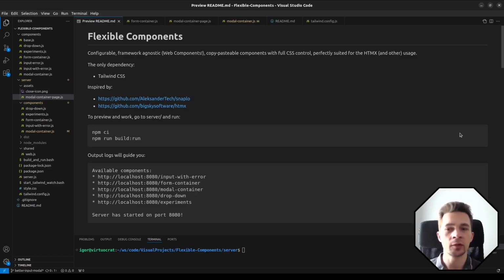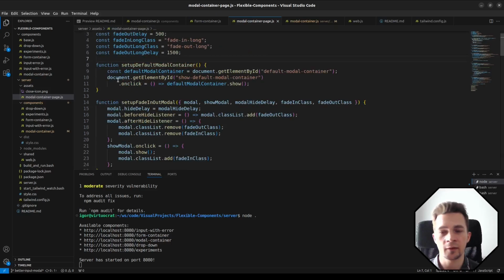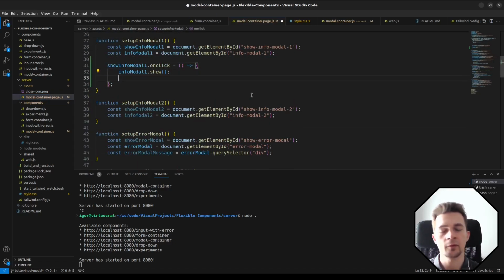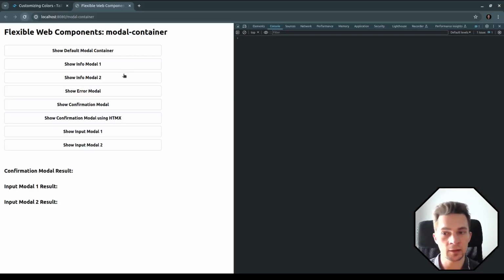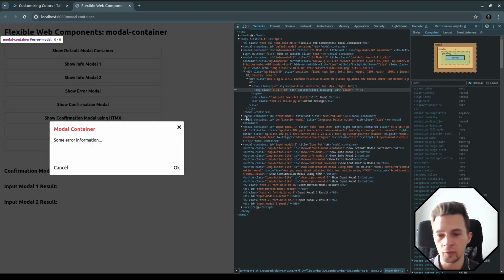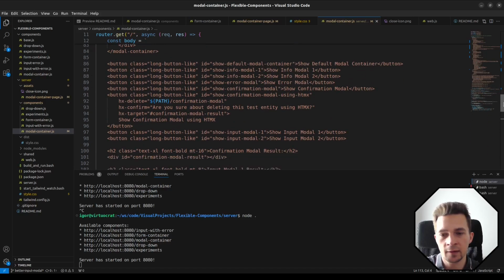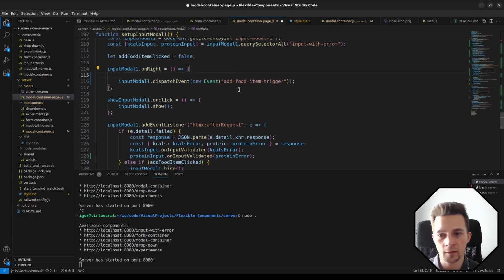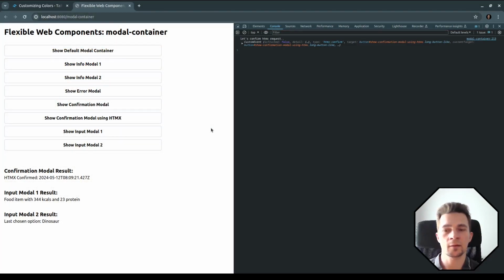Flexible Web Components: Modal Container for all kinds of modals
Hi!

For today's glorious video, we will use the Modal Container, which was created using Flexible Web Components approach in mind, to implement all kinds of modals.

Specifically, we will create info, error, confirmation and inputs modals. Do we need anything more?

But wait, there's more! We will use them both in raw JavaScript and the HTMX way.

Let's go!